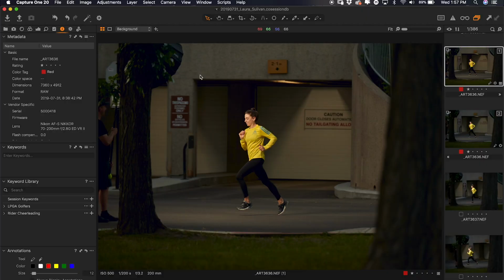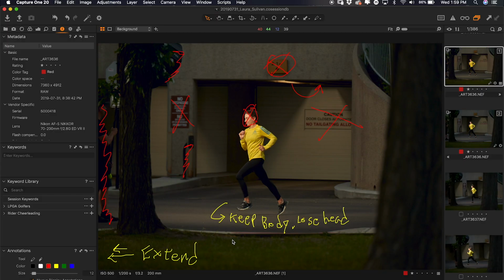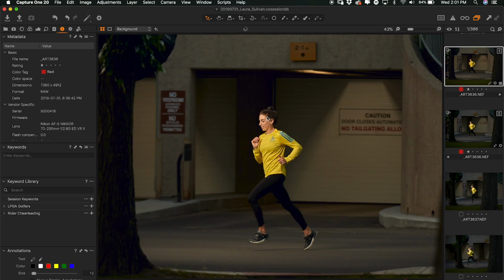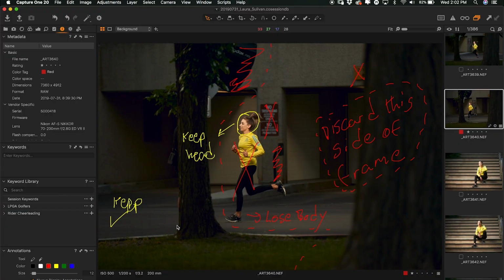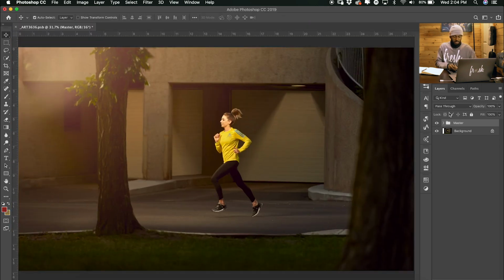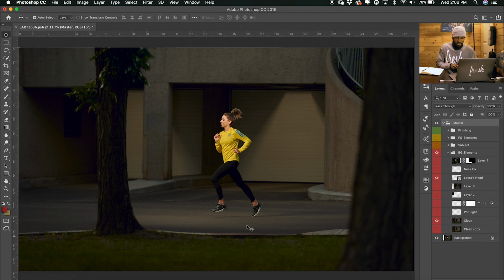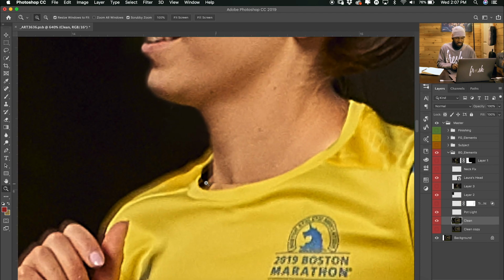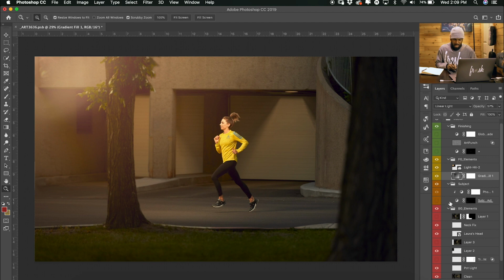4 Steps to Edit Amazing Lifestyle Images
In this tutorial I share my creative process on the 4 key steps I take when editing lifestyle images to get the best results. I'll show you how I use various methods in Capture One Pro and Adobe Photoshop to retouch my images to get great images.